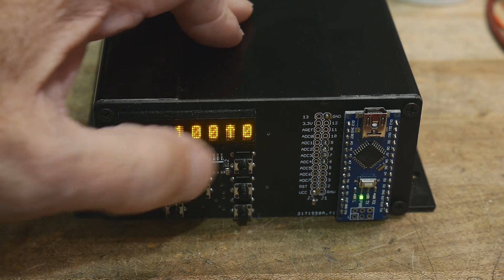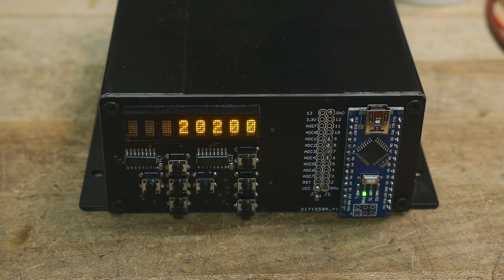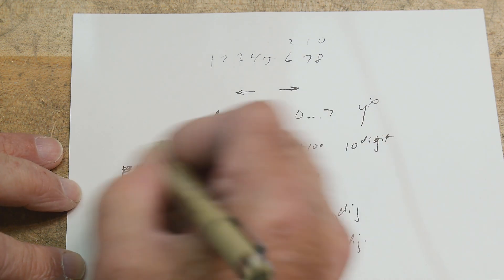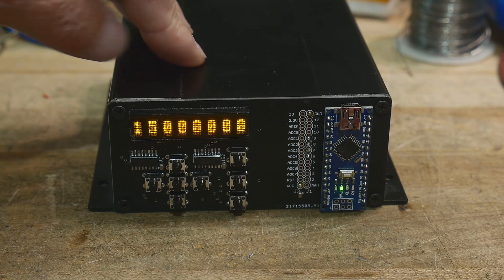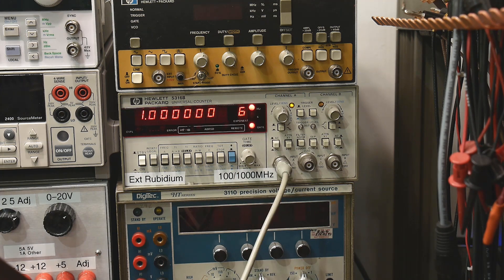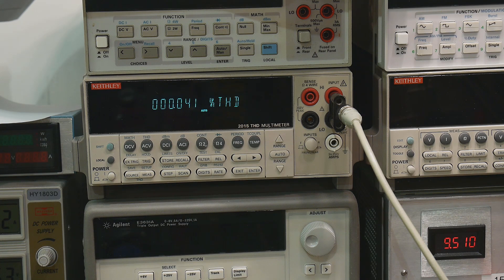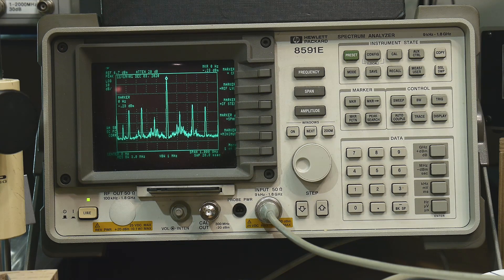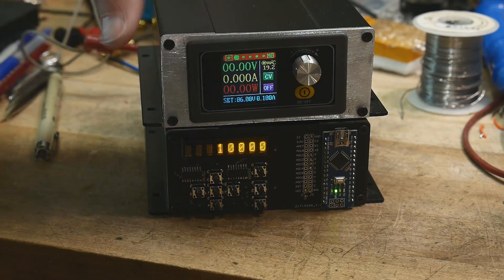#666 0 - 30MHz AD9850 DDS Arduino Sine Generator (part 2)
Episode 666
I get the firmware finalized and then test the generator for frequency accuracy, distortion, and spectral purity. Source code
more videos on front panel design: